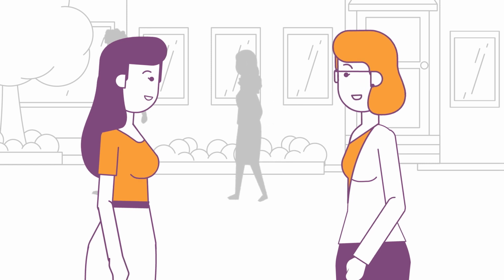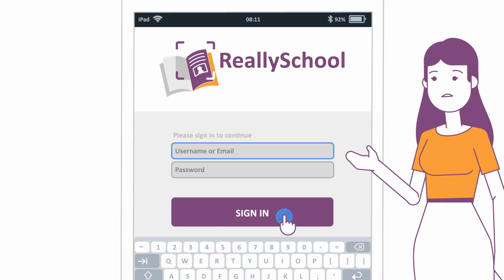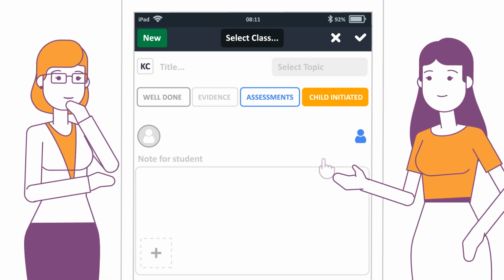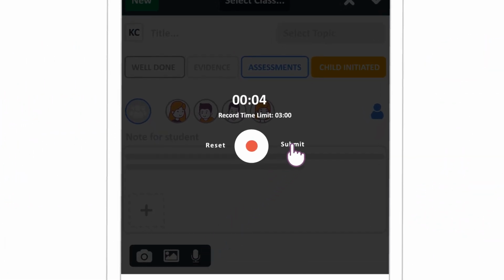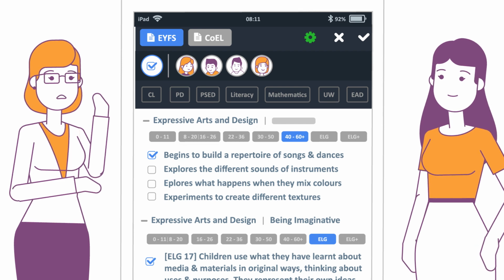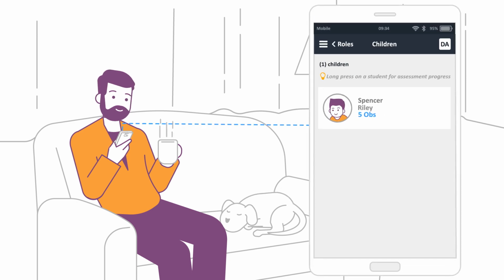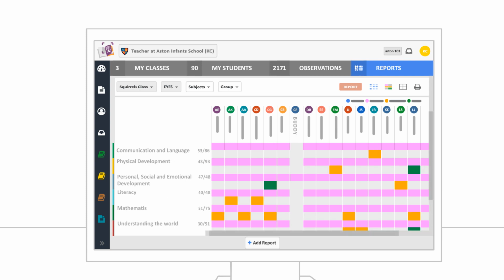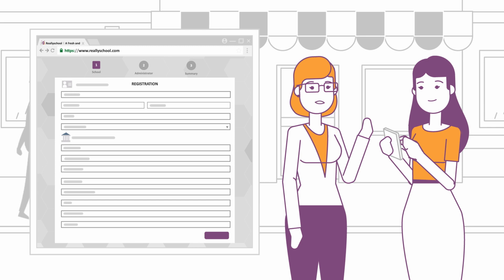Explainer Video | Really School Animation (Cartoon Animation) by Modeo Media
Modeo Media creates captivating explainer videos that tell your story. Our specialty is creating audience-pleasing explainer video animations. Want to explain something complex? The perfect solution is an explainer video. We have many explainer video samples to demonstrate our diverse styles and concepts.

We understand that animated stories have power. Our animated visuals turn ideas into compelling narratives. From animated explainer videos to whimsical animated cartoons, our team brings every frame to life.

Want an eye-catching approach? Our whiteboard and digital whiteboard services, including Microsoft Whiteboard, individualize your message. We create captivating whiteboard animations to keep your story in mind.

Our specialty is animation. Using 3D and the 3D animation process, we create stunning 3D animations that captivate audiences. Make a captivating 3D animation video to enhance your content.

Modeo Media makes great animated marketing videos. We use animated marketing to deliver your message strongly. Create memorable animation marketing videos for your business.

Digital marketing animated videos are our specialty. Digital marketing animated content from us increases brand visibility and engagement. Differentiate yourself with compelling network marketing animated videos.

Want the best in business? The best animation marketing videos in our portfolio have helped businesses succeed. Discover long-lasting digital marketing with animated video motion graphics.

Modeo Media combines creativity and strategy in animated explainer video marketing. Our marketing video expertise makes your content stand out. Visit our marketing video examples to see how compelling storytelling works.

Our marketing videos for businesses cover many niches. From marketing video ideas to marketing video editing, we deliver engaging content. Need a marketing video sample for your product or presentation?

Education is vital, and our marketing video for school services represents this. Make an impression on students with educational marketing videos for social media or marketing video ads. Our marketing videos for students inspire and educate the future. Use captivating images to engage young viewers.

Reliable content creator video editor? Stop searching. For your creative projects, we offer seamless content creation and video editing services. We develop content creator video ideas and stunning content creation videos to elevate your vision. Explore the world of vlog videos and see our mobile vlog video editing skills!

Editing is our specialty. Let us give you some editing tips while we polish your raw footage. In addition to video editing, we have a diverse graphic design portfolio that speaks volumes.

Our specialty is art. Our book illustration portfolios showcase creativity at its best, whether it's book illustrations or the intricate process. Need an engaging presentation video? Our presentation video editing services engage audiences. Discover creative PowerPoint presentation video ideas.

We specialize in video editing that boosts your brand, from cartoon videos to promo videos. Try our promo video examples or let us create promo video ideas tailored to your vision.

Our stunning branding videos and 3D explainer video animations will boost your brand identity. Not a fan of 3D? No worries! The best After Effects-created 2D explainer videos are our specialty. Explore our simple 2D explainer videos or learn how to create 2D explainer videos easily.

Our motion graphics portfolios demonstrate motion graphics magic. We create stunning motion graphics animations and motion graphics videos to illustrate your ideas. Enhance your brand with captivating motion graphics ads or motion graphics explainer videos.

Choose Modeo Media for captivating storytelling, unmatched creativity, and impactful visuals that elevate your message. Let's create magic in your visuals, one frame at a time.